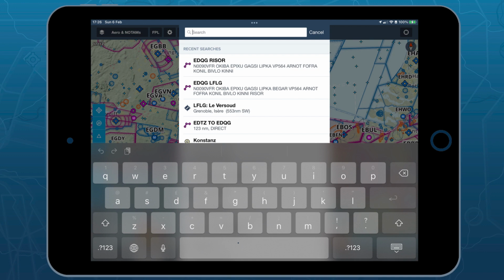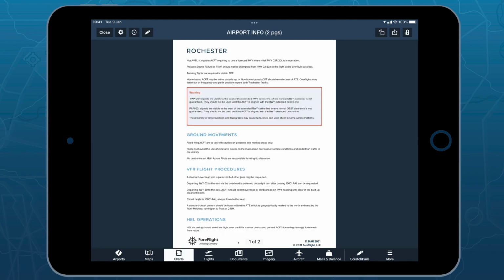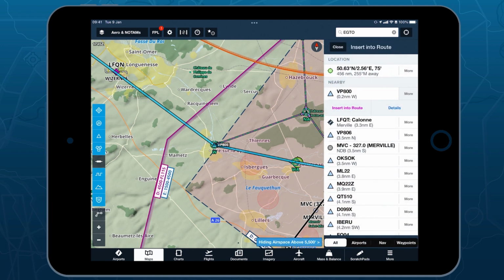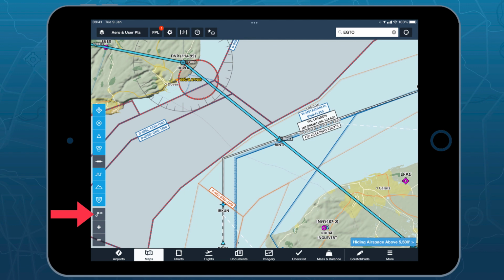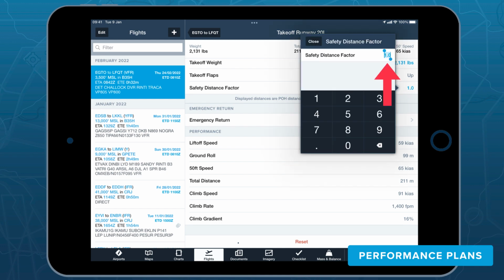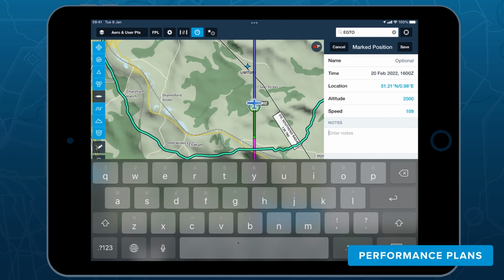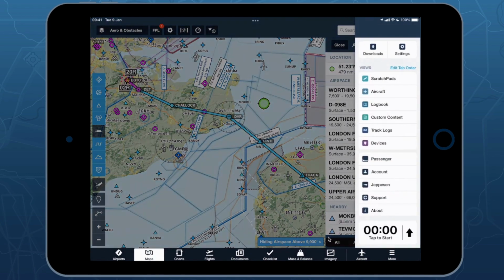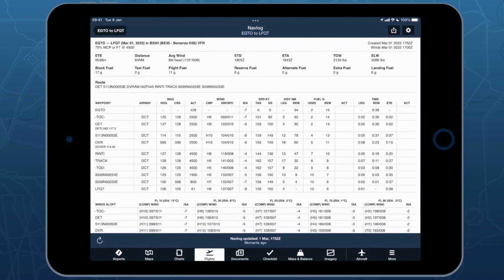ForeFlight on Frequency: VFR Flying in Europe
Join ForeFlight Pilot Support Team member Wolfgang Oestreich to learn the essentials of planning, filing, and flying VFR flights in Europe. Wolfgang will demonstrate how to generate a route in seconds, check weather conditions, show how ForeFlight can optimise your flight plan for maximum efficiency, and much more.